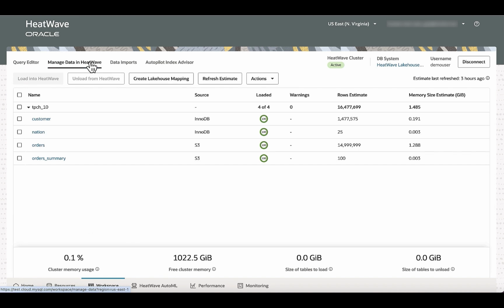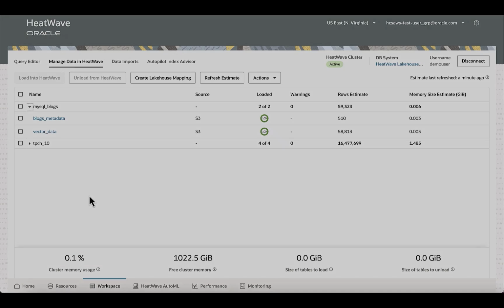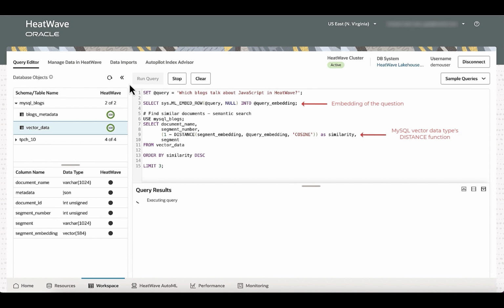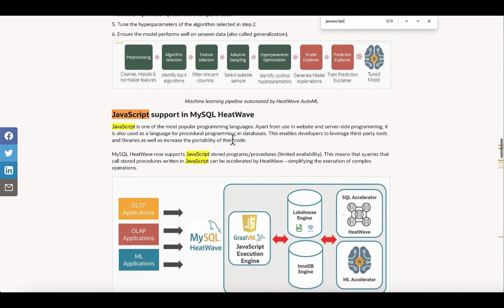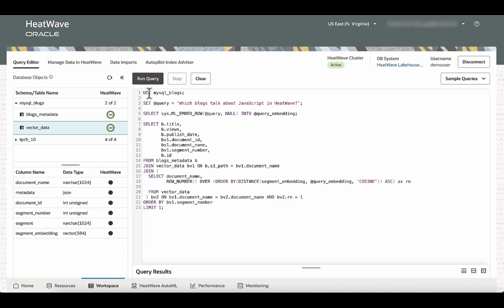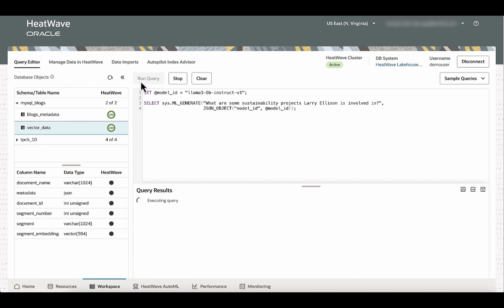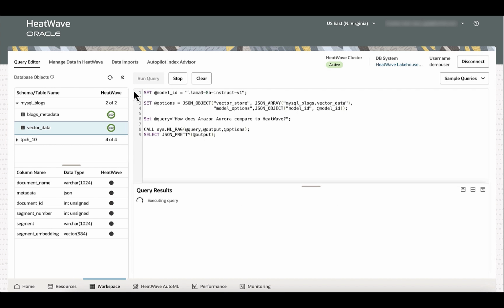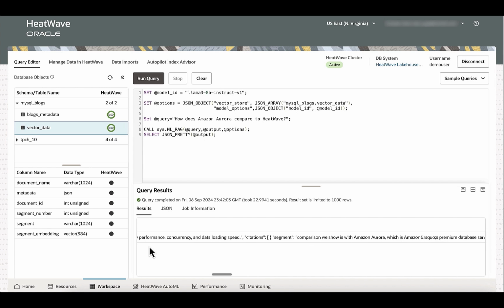Demo: HeatWave Vector Search and GenAI on AWS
In this video, you will see how you can load unstructured data from Amazon S3 into HeatWave vector store, perform semantic search on the vector store, and use HeatWave GenAI for content generation (edited)